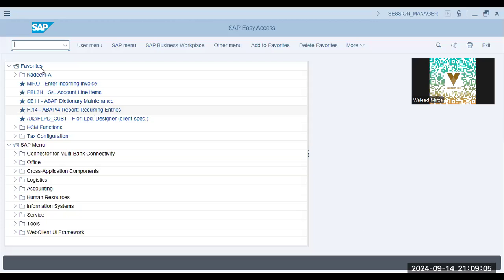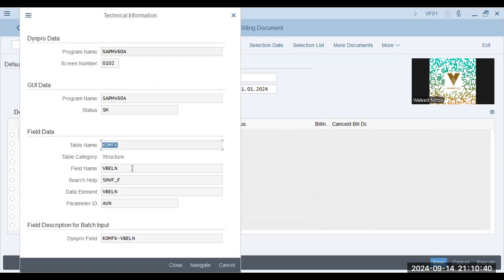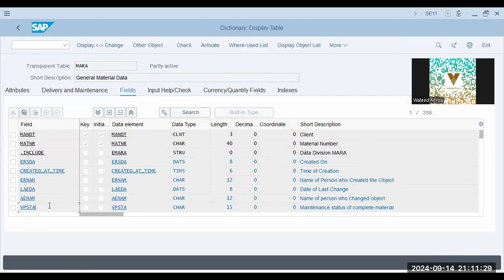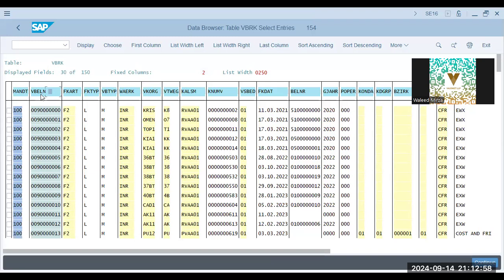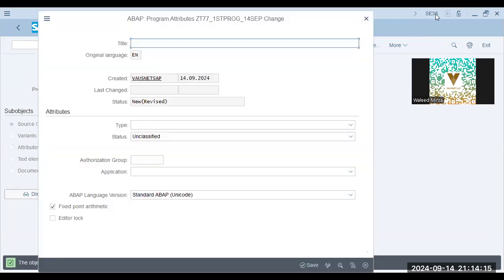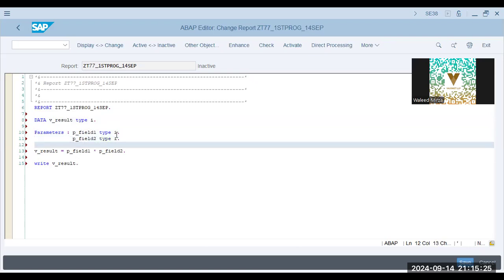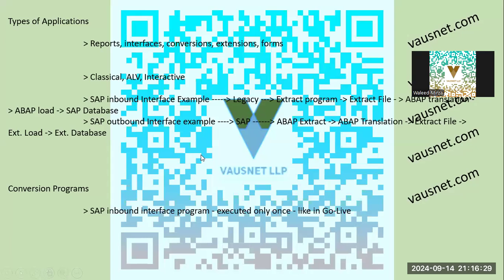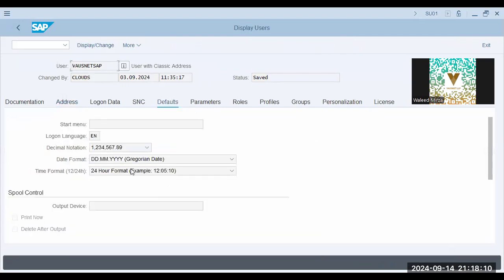SAP ABAP Fundamentals: Billing Document (VF01, VF02) & VBRK Table Logic | VAUSNET Tutorial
In this VAUSNET tutorial, explore the fundamentals of SAP ABAP with a focus on Billing Document (VF01, VF02) and the VBRK table. Learn how to manage billing documents and understand the program logic behind them. Whether you're new to ABAP or enhancing your skills, this video provides essential insights to improve your SAP development expertise.

SAP ABAP fundamentals, VF01 SAP tutorial, VF02 billing document, VBRK table in SAP, SAP billing document creation, SAP ABAP program logic, VAUSNET YouTube, SAP development training, ABAP billing documents